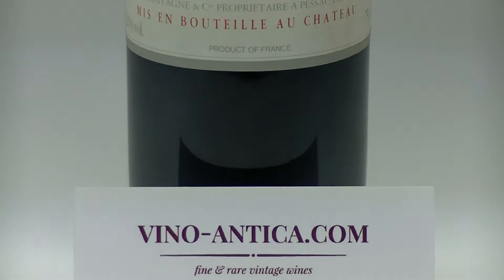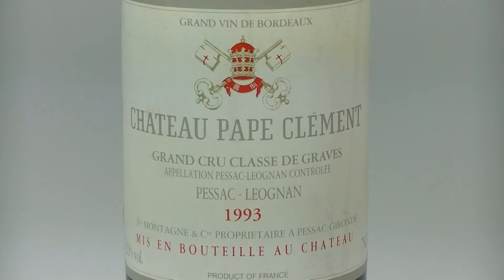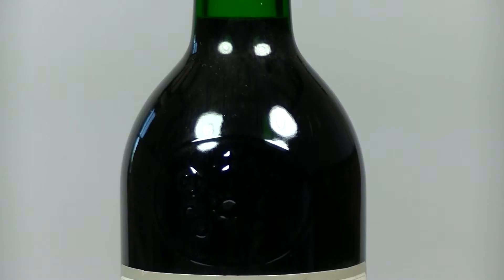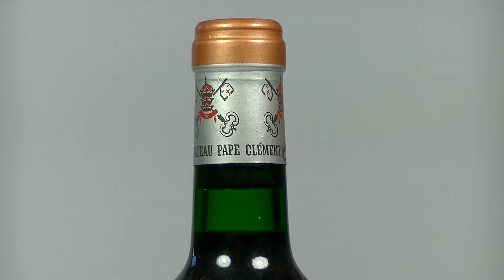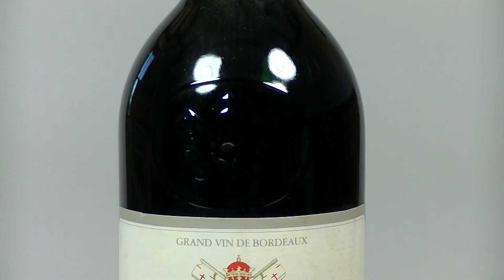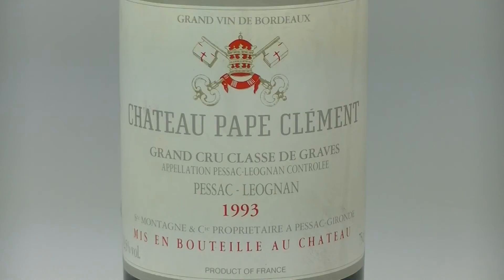Pape Clément 1993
Description of the Château Pape Clément 1993 vintage.